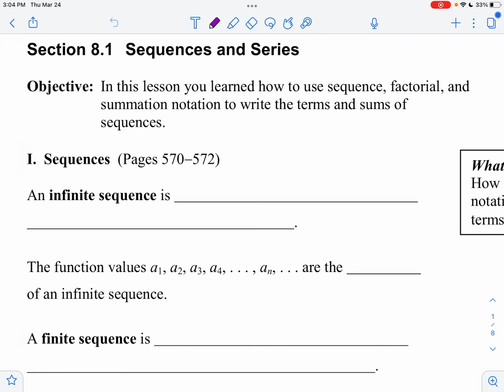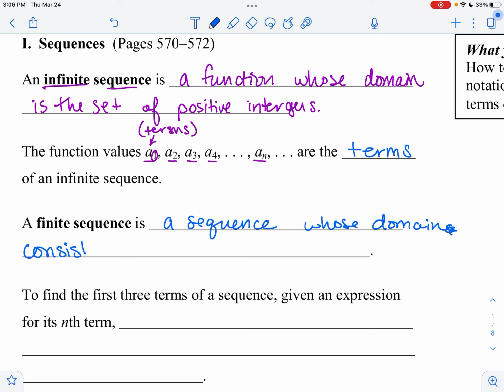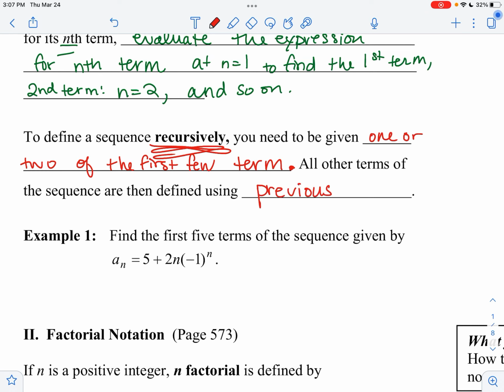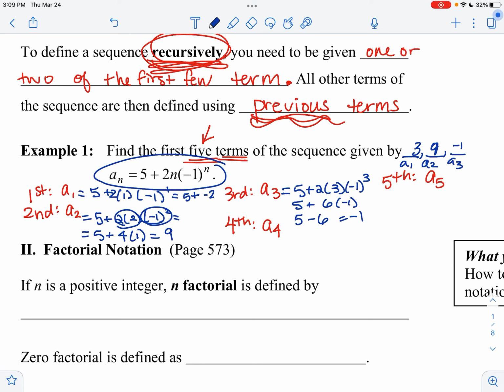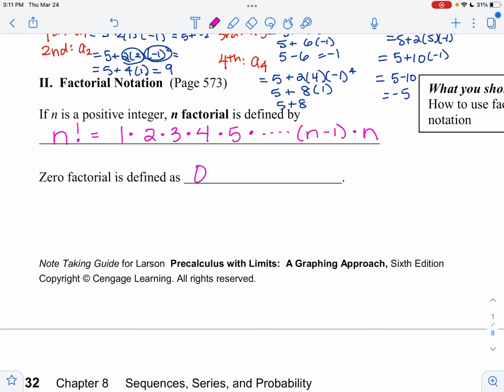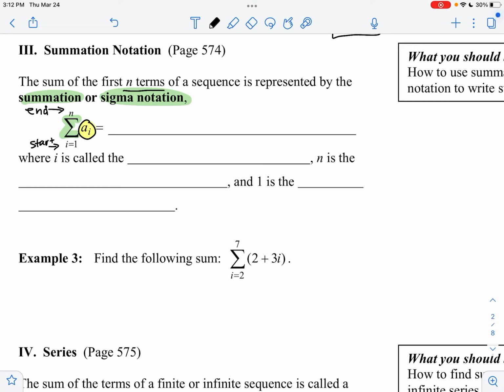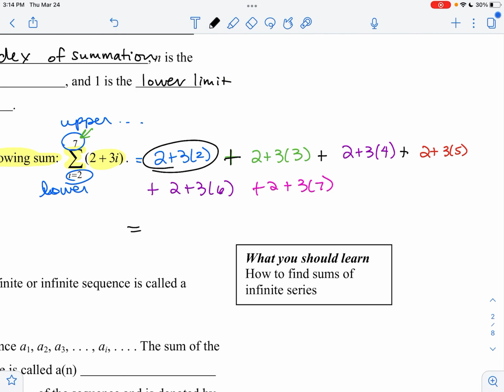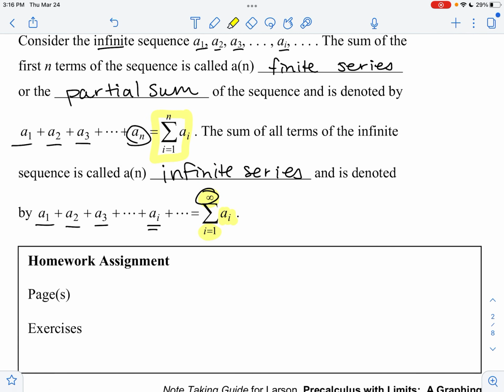MA S8.1 sequences and series